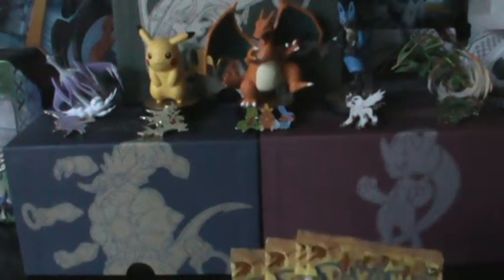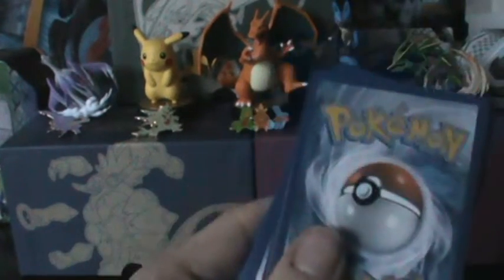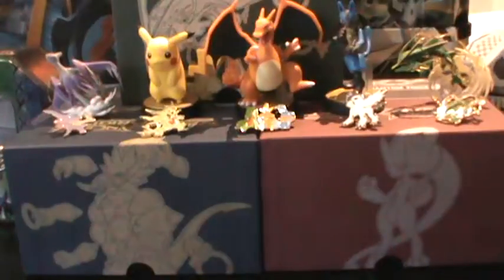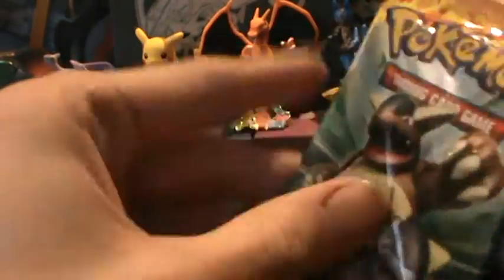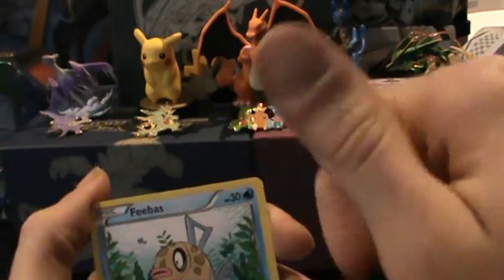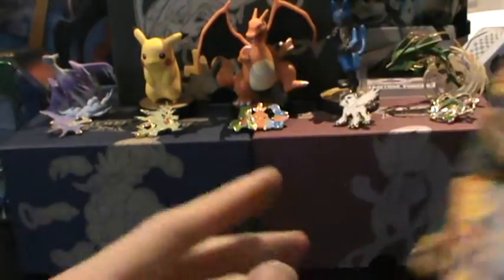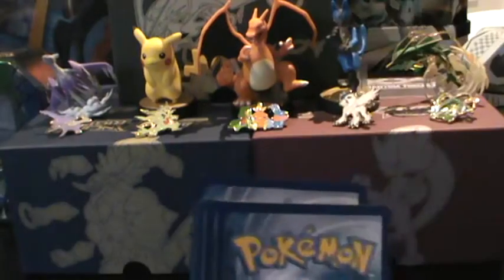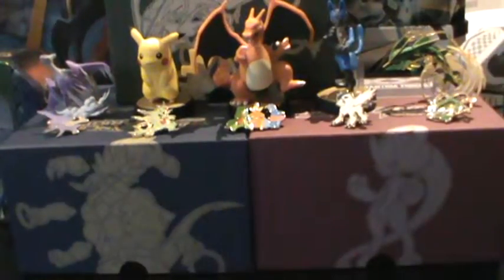Intro Series part 2. Opening 4 packs of Flashfire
Time for more of my crazy ramblings.

Or sent me a tweet at @heavymetalmew

also check out the place I get most of my cards